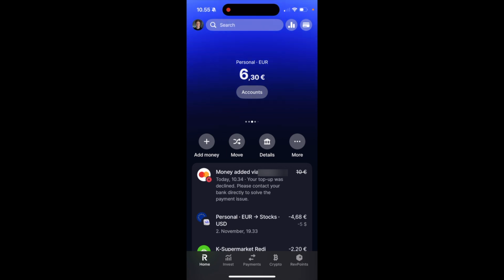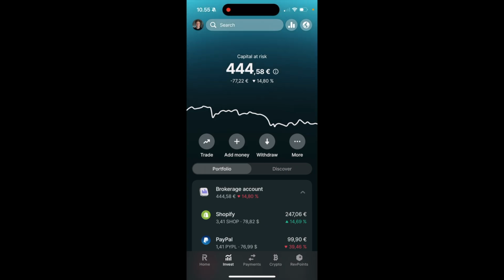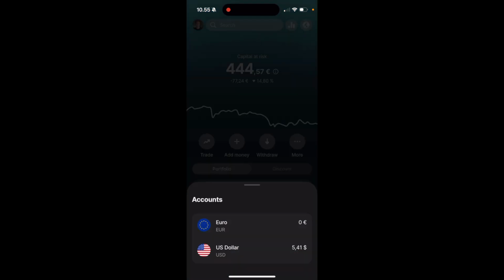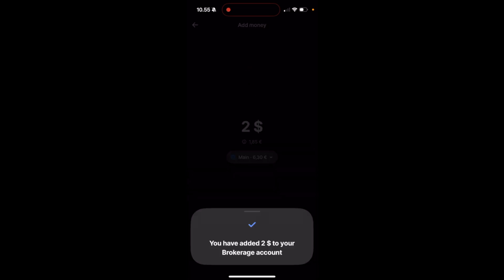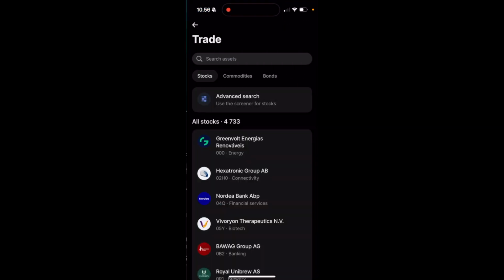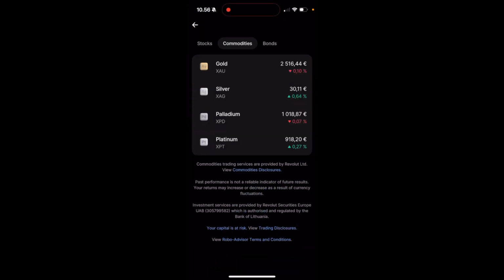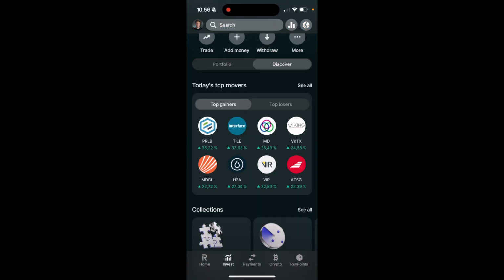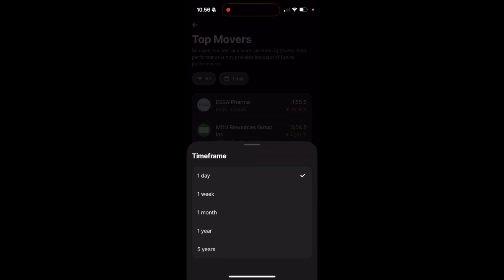How to Invest on Revolut (2026)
In this video, we explain how to start investing using the Revolut app. We'll guide you through setting up your investment account, exploring available assets like stocks and ETFs, and executing your first trade.